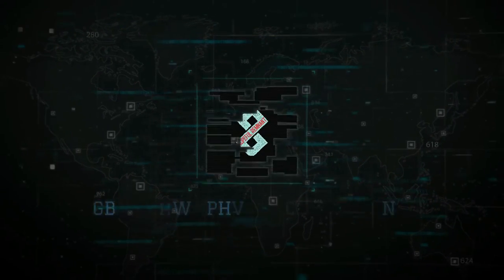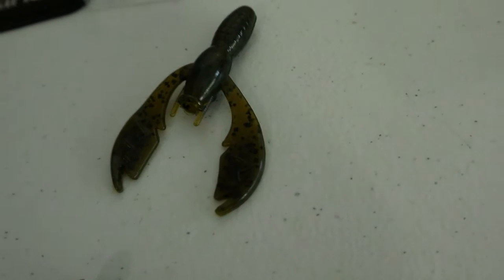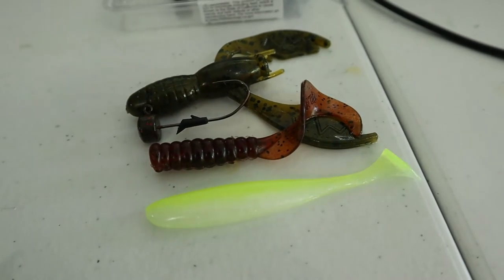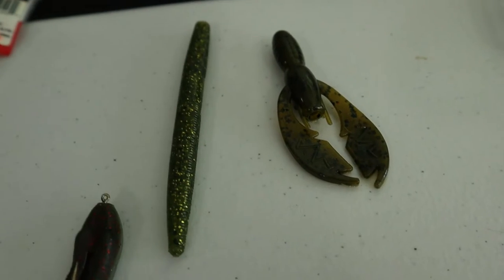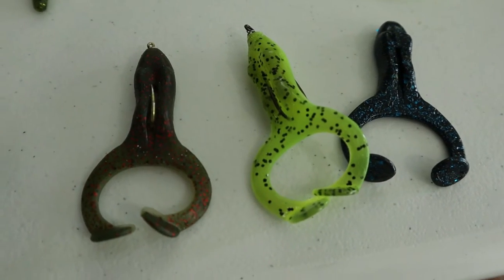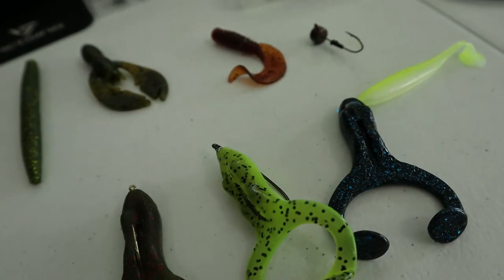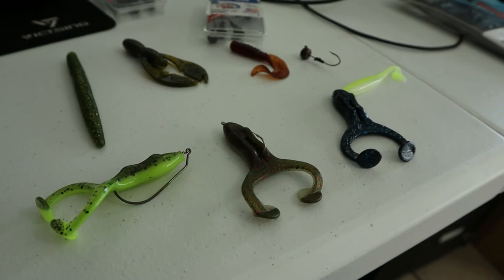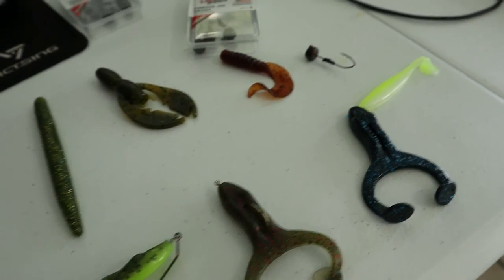Overthinking Fishing Lures 7: Best Multi-Species Fishing Lures. Creek fishing!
I discuss what I think is the best soft plastic lures and there respective sizes.  Net Bait Tiny Paca Craw, Keitech Easy Shiners, Berkley Power Grub, Yum Dingers, Nikko Craw, Hellgrammite, and LEECH, Zman Frogz.